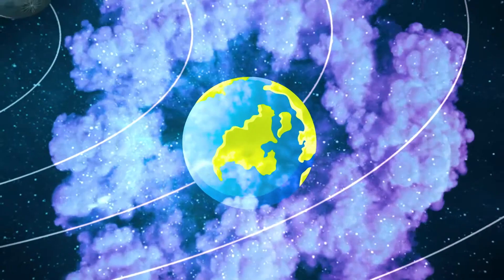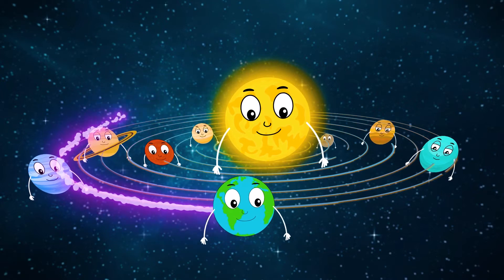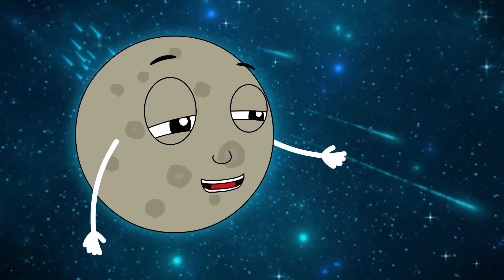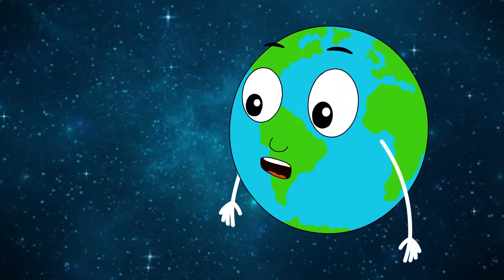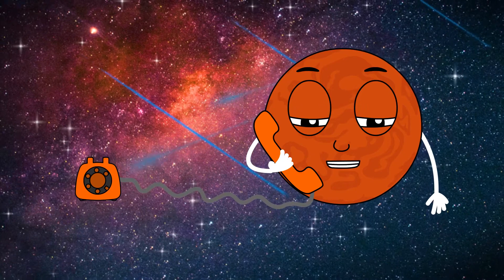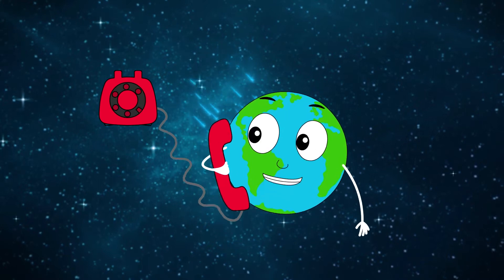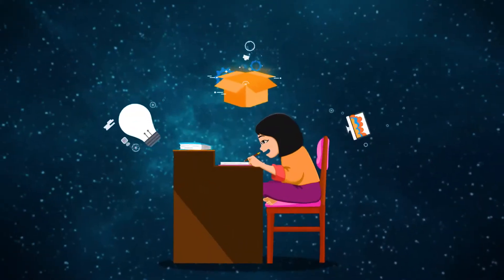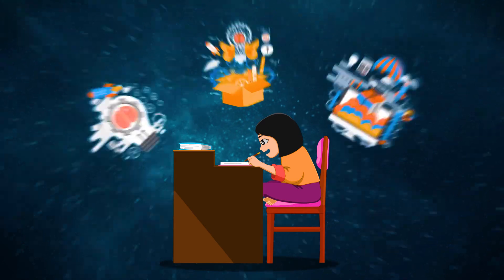Bhutan Space Week Episode 7 Distances In Space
In Episode seven of Bhutan Space Week lets scale the cosmic distances, a journey through the expanses of space. Embark on vast cosmic distances within the solar system and beyond.

Shangreela’s sincere gratitude to the Division of Telecom and Space, GovTech Agency Bhutan for the efforts in empowering young minds, fostering curiosity and inspiring a passion for exploration. Thank you for opening the door to knowledge and shaping a brighter future for Bhutan by providing this free content for everyone to watch.

WhatsApp (preferably messaging): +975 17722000, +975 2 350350